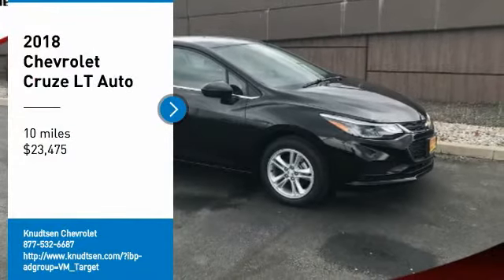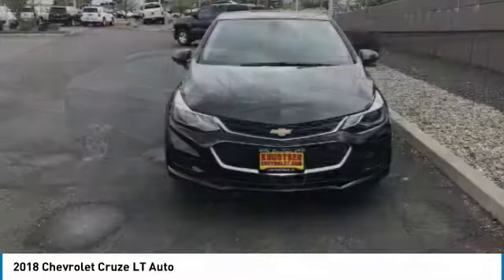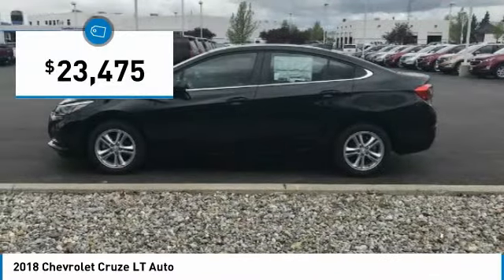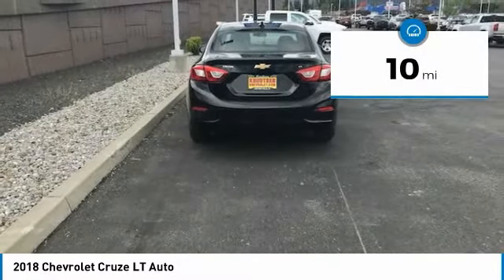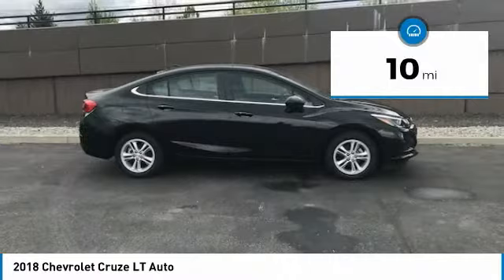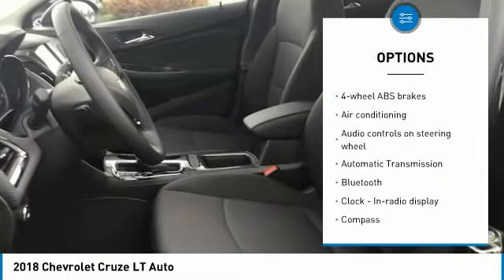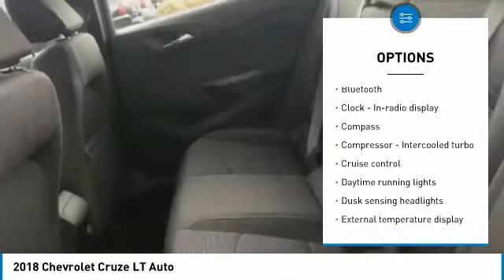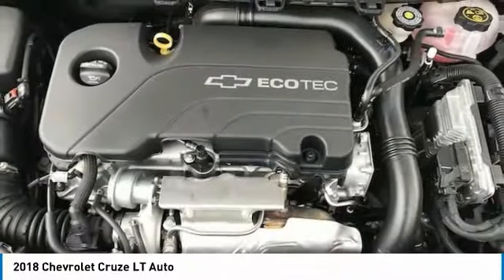2018 Chevrolet Cruze Post Falls ID HH2690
2018 Chevrolet Cruze LT Auto

Knudtsen Chevrolet
1900 E Polston Ave

Don't miss this 2018 Chevrolet. Make a great choice today with this must-have sedan. Learn more about this sedan by contacting the dealership today and own it today.